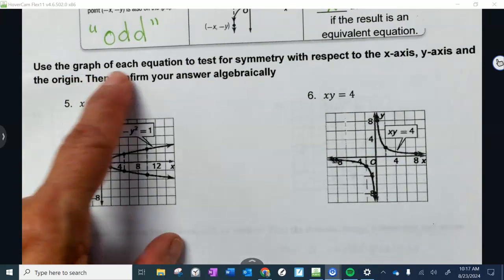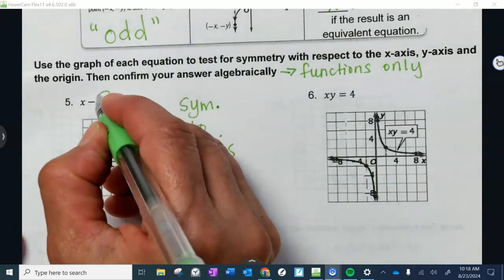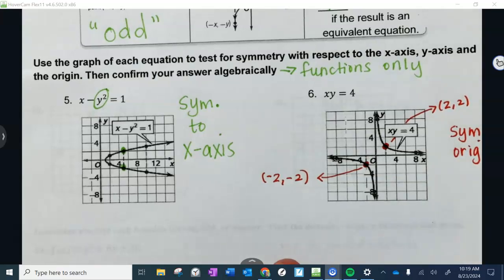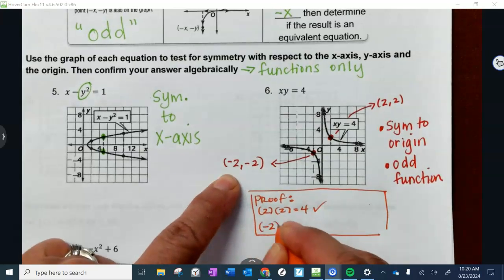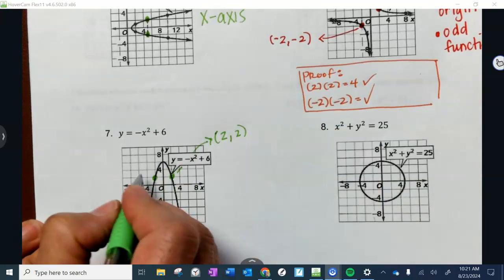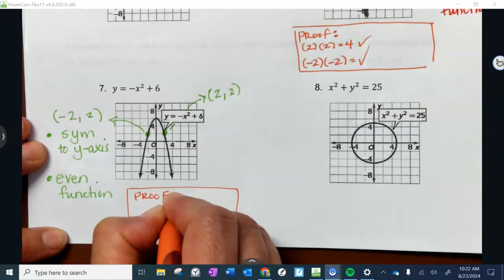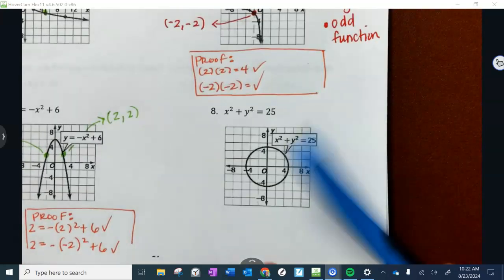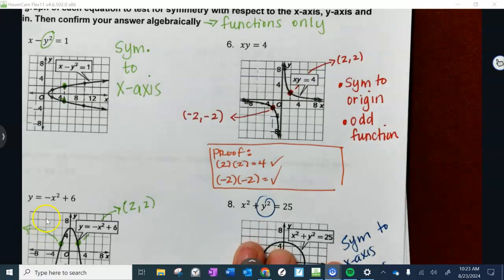8 23 2024 II